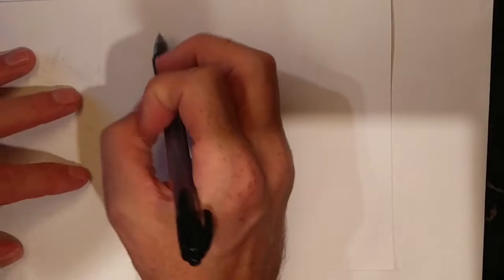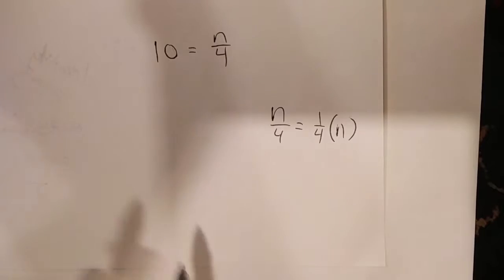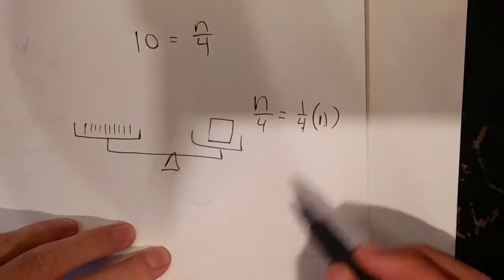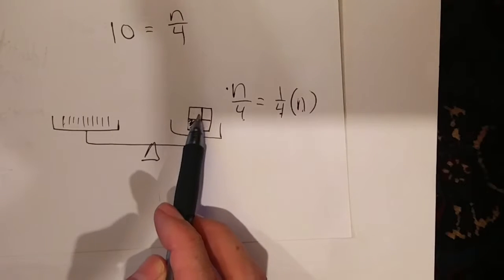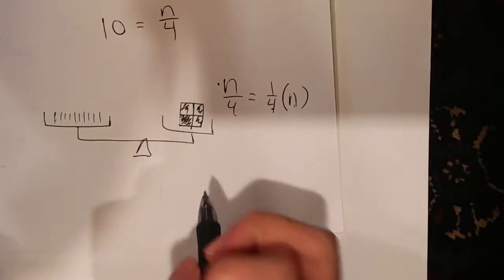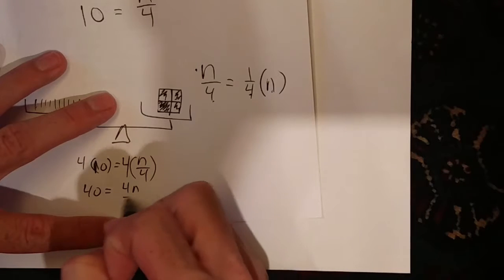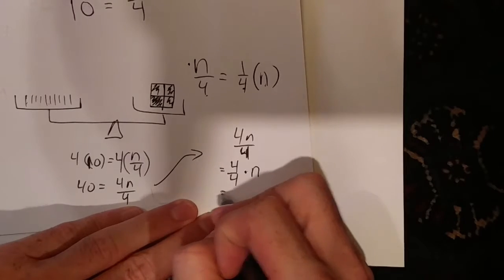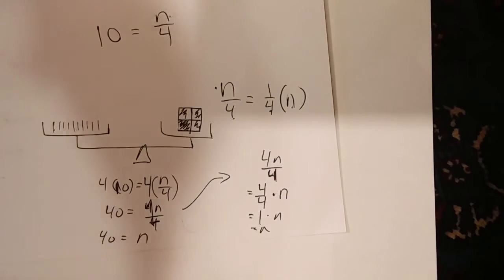Solving Equations by Making Wholes